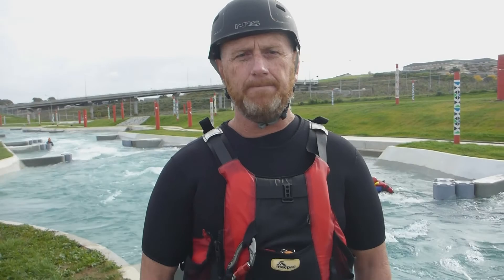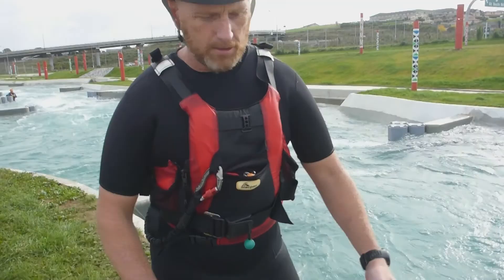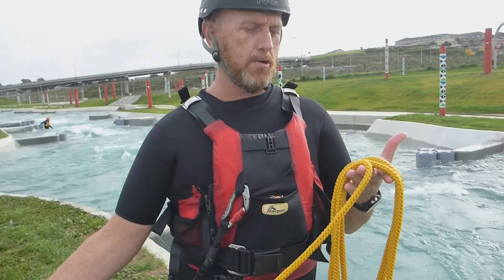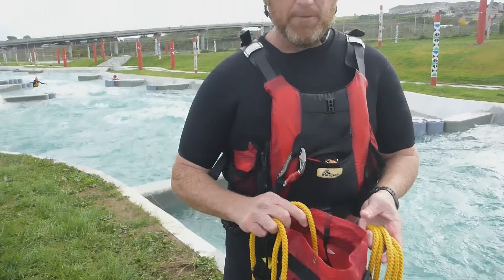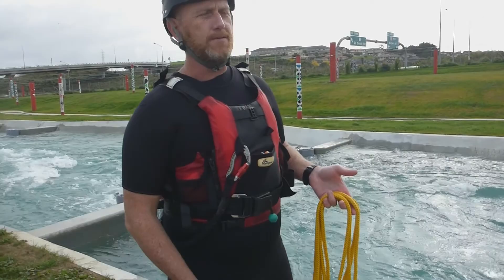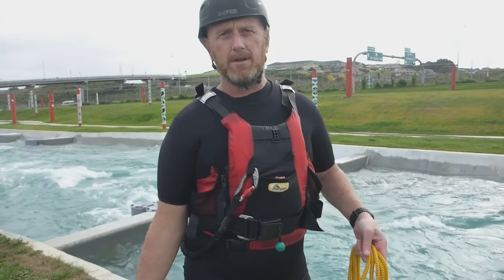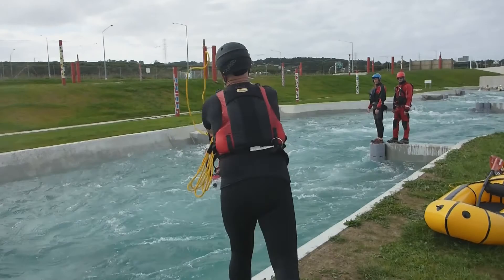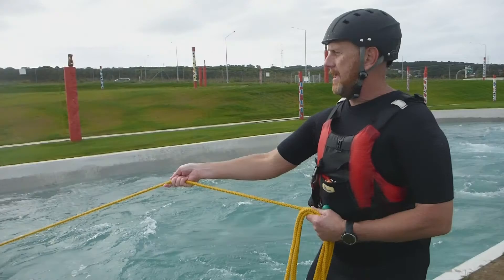How to use a throw bag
ITRA Instructor Geoff Bray shows how to use a throwbag using the CHAT method at Vector Wero, Auckland.